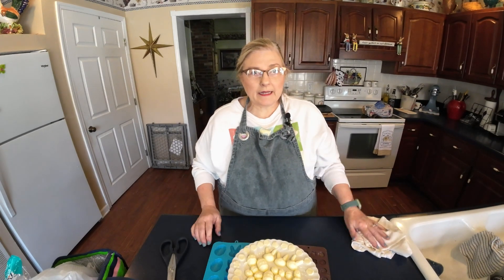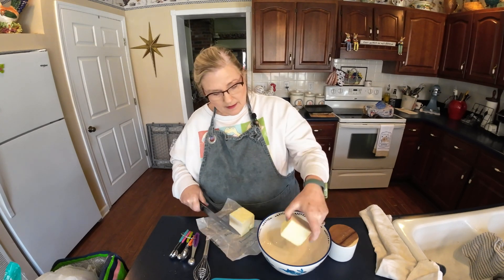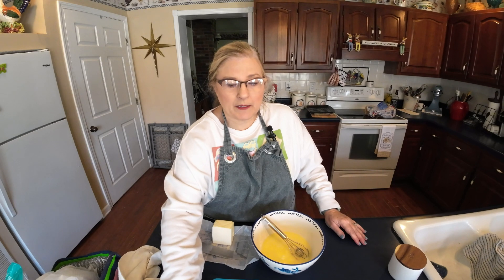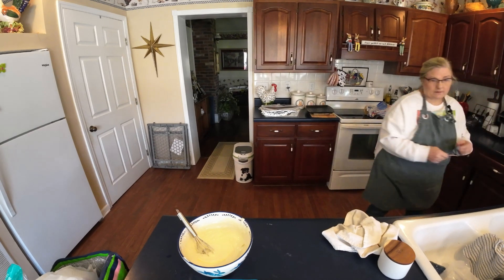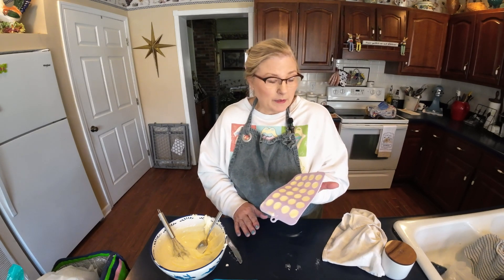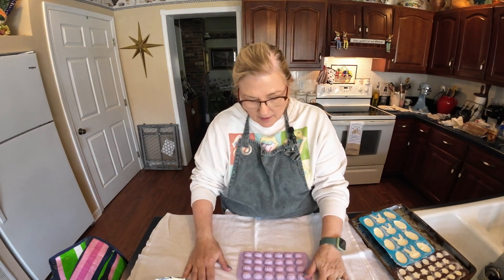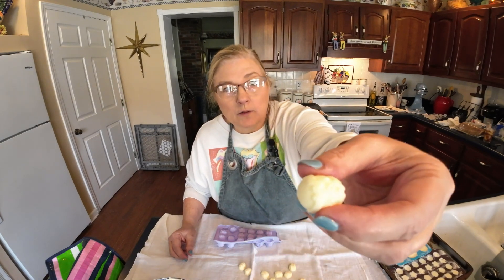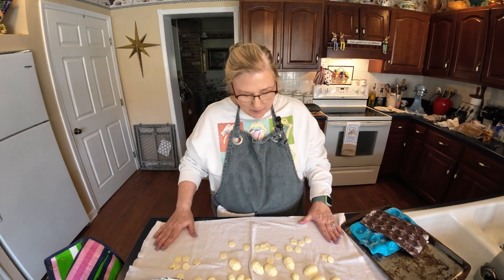EASTER MOLDED BUTTER!!! #2023-10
Come watch and see how to mold butter into shapes for holidays and parties.
Add a fun element to your table.

FOLLOW THE LINKS  BELOW TO SOME OF MY FAVORITE PRODUCTS

food chopper

9 inch quick release cake pans

spice shelf

book ends

cereal containers

small rubber spatulas

smooth edge electric can opener

wall clock

plastic scoops

spice labels

stackable shelves

stackable can storage

jar labels

small silicone funnels

disposable shower caps

chalkboard labels

tilt head dough shield

magnetic measuring spoons

food saver vacuum jar sealer

sink caddy

air fryer liners

freezer bag holders

whisk wiper pro

glass mixing bowl

dough hook shield lift mixer

bamboo mixer mat

kitchen aid mixer pour shield

food saver

kitchen aid stand mixer

kitchen aid food processor

flour sack towels

EGG TIMER